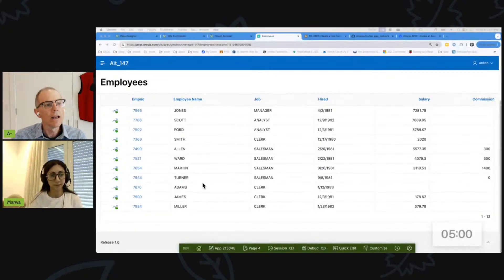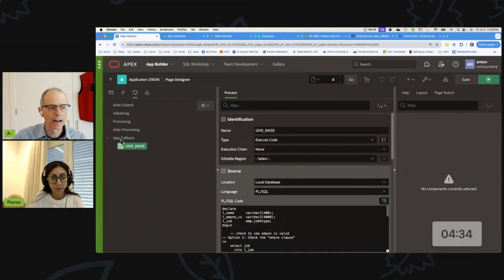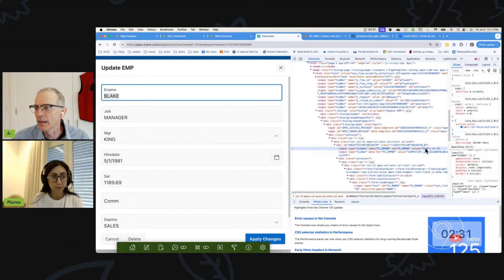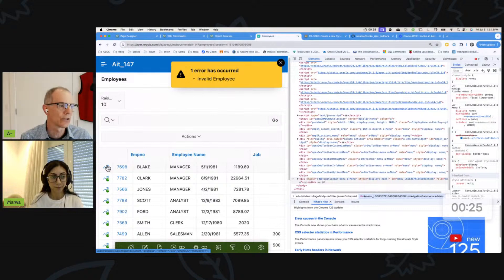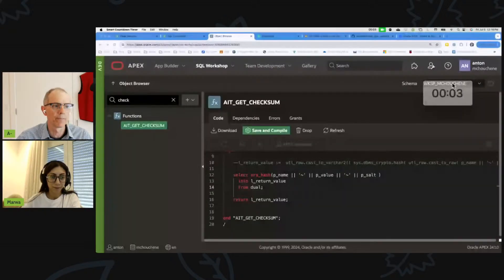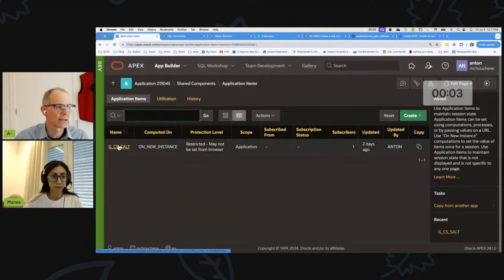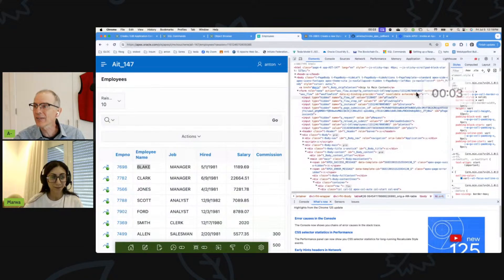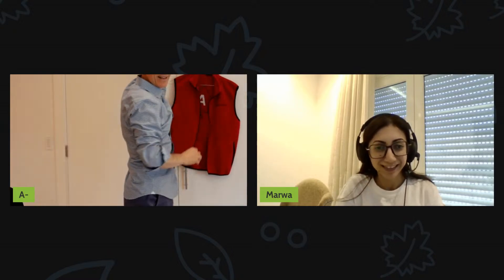APEX Instant Tips #148: Protect Ajax Callback processes from hacking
Last week, we made it easy to use Ajax Callback processes. This week, we show how to protect them from hacking.